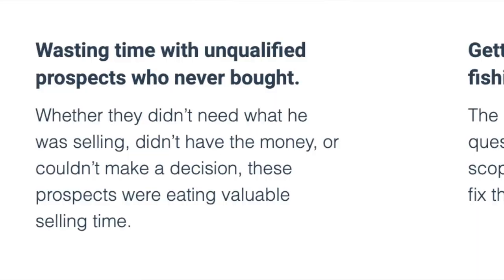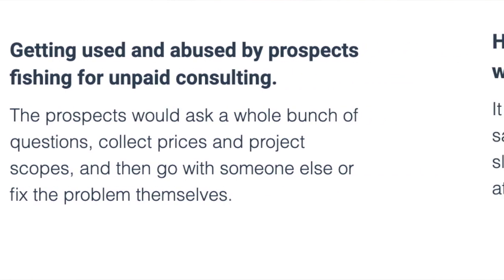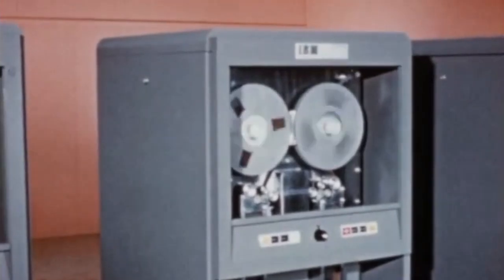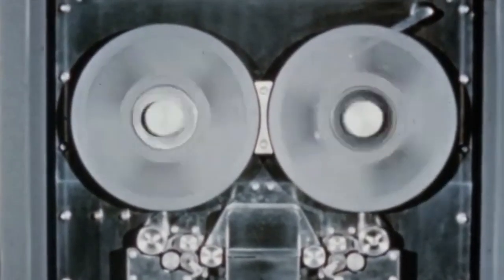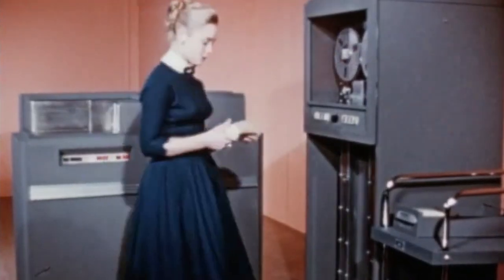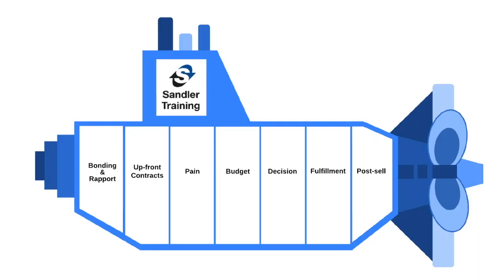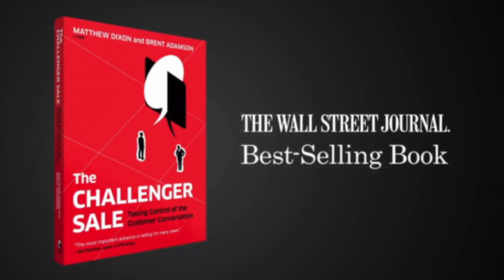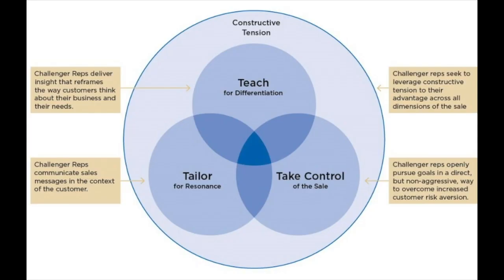A Brief History of Sales Methodologies | Aaron Evans Sales Training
We take a journey through the world of sales methodologies:

The Sandler Selling System of the 1960’s

Solution Selling 1970’s

SPIN Selling 1980’s

ValueSelling 1990’s

And Challenger Sales 2011